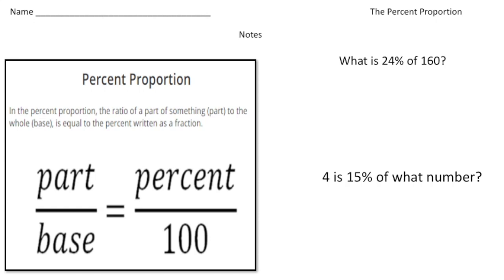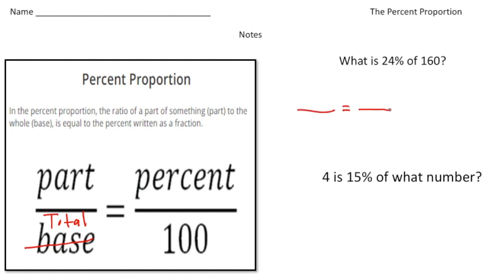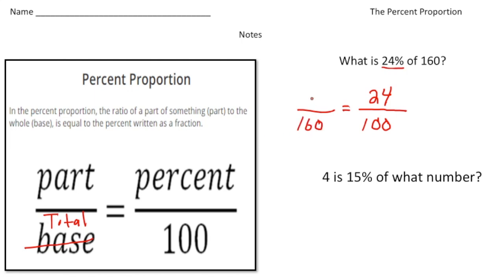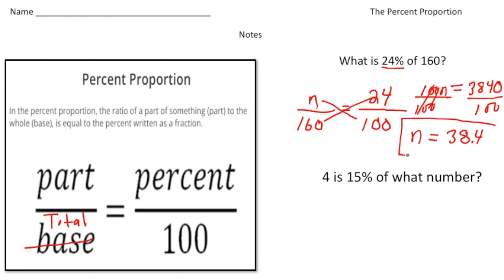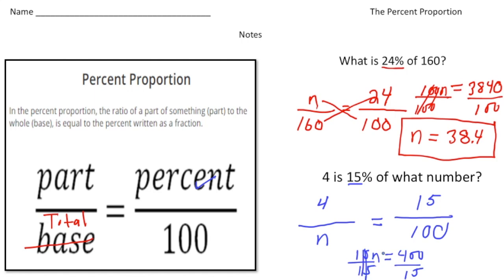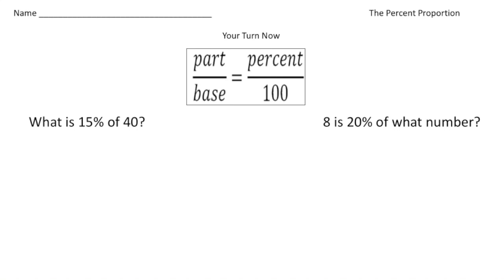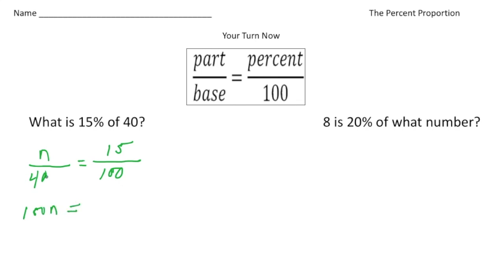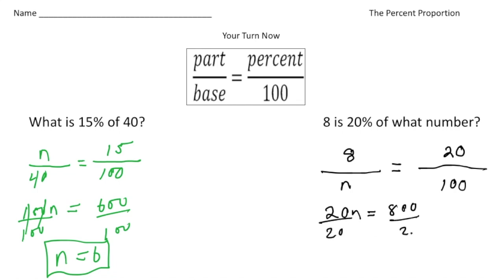Mastering the Percent Proportion | Made Made Easy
In this video, we’ll explore how to use the percent proportion to solve problems involving percentages. By breaking down the steps and using practical examples, you’ll learn how to set up and solve percent proportion problems with ease.